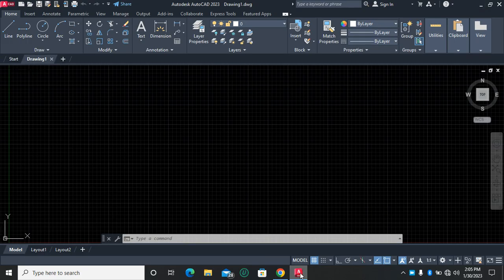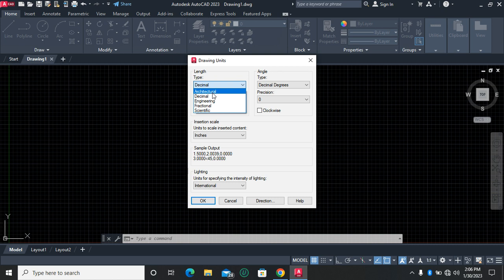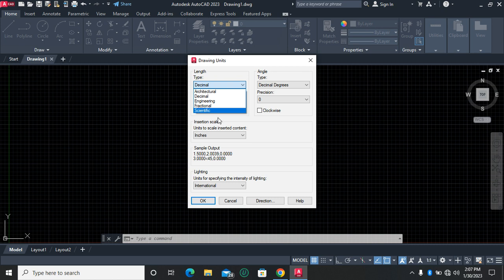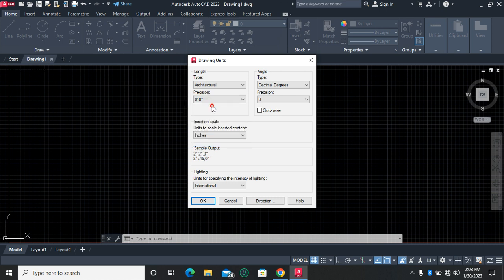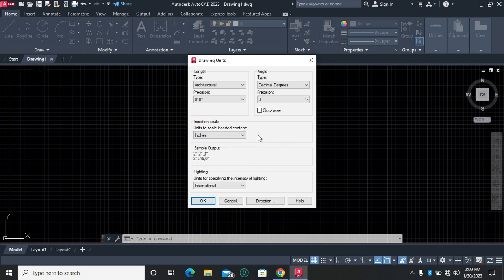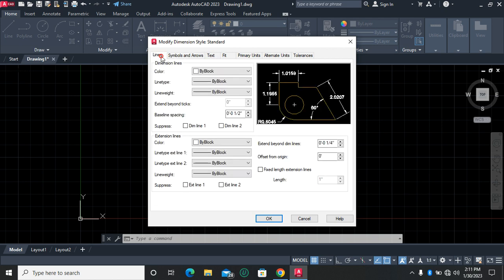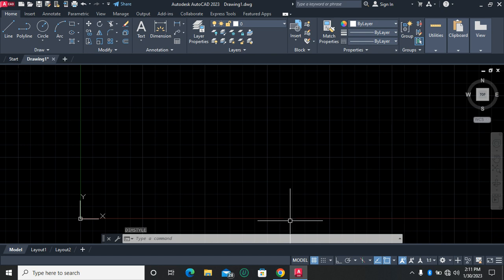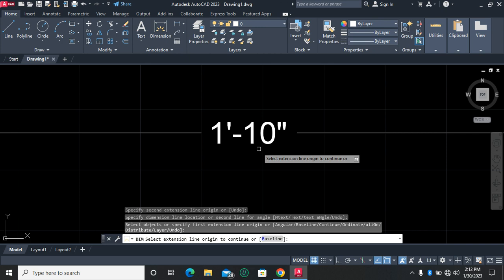How to Set Units In AutoCAD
This videos contain information about units in autocad